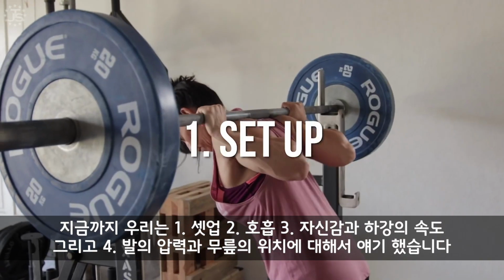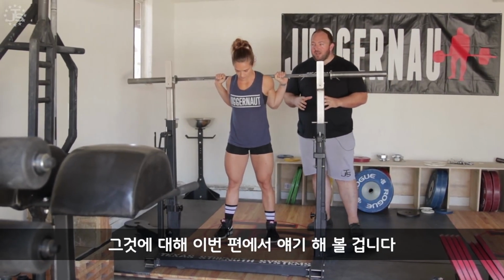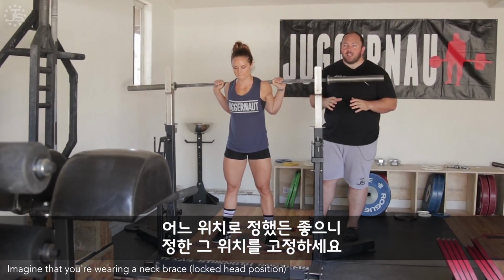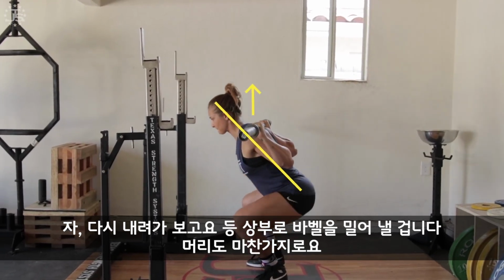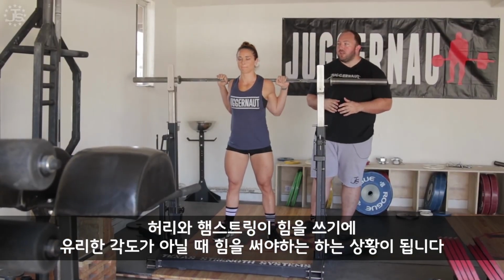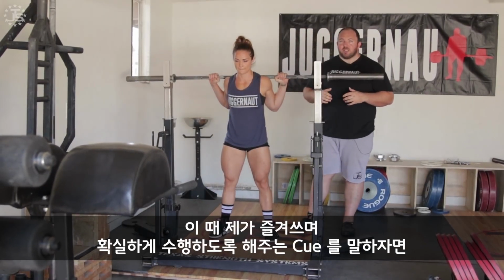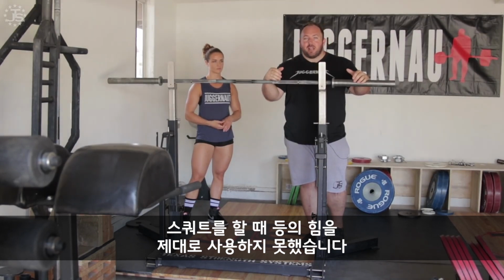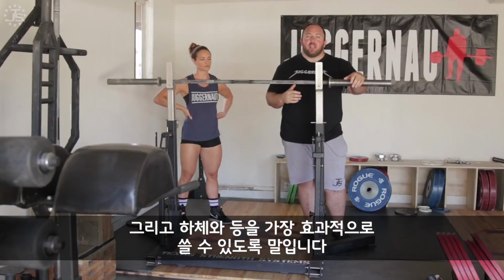저거넛 트레이닝 시스템 - 스쿼트 (5) 머리와 등 상부 / 저거넛 메소드/ 채드 웨슬리 스미스 / Squat Pillar #5 | Head & Upper Back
저거넛 트레이닝 시스템 채드 웨슬리 스미스의 스쿼트의 기본 #5. 머리와 등 상부 편입니다

저거넛 트레이닝 시스템의 채드 웨슬리 스미스에게 직접 허락을 구한 뒤
원본 동영상에 한글 자막을 덧붙혀 업로드한 영상입니다.

요약

1. 머리, 양쪽 어깨, 등 상부 전체가 하나의 유닛을 이루도록 한다
2. 최하단부에서 올라 올 때 발이 바닥을 미는 압력과 등 상부가 바벨을 밀어 내는 압력이 균등하도록 한다
3. 연습 Cue: 가벼운 무게로 웜업 할 때, 일어서면서 마치 등 상부로 바벨을 던지듯이 과장해서 해본다